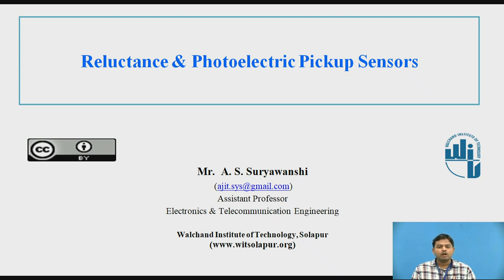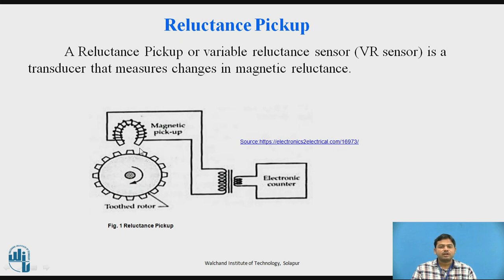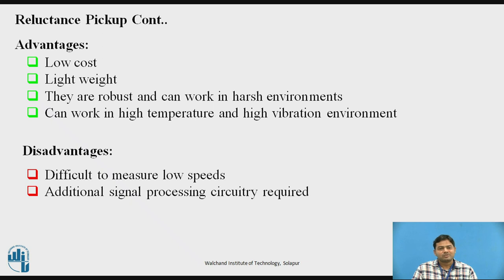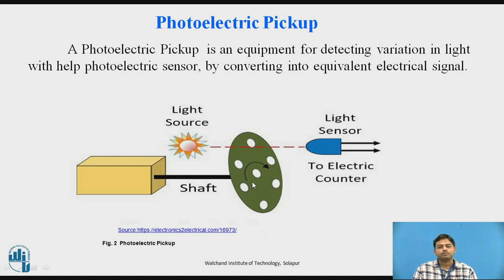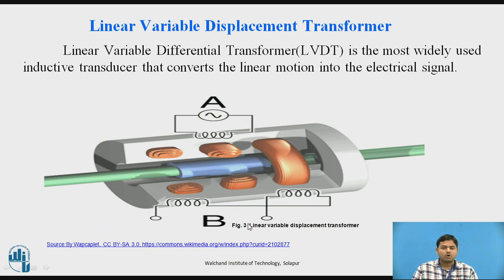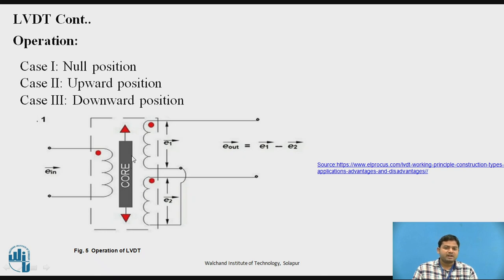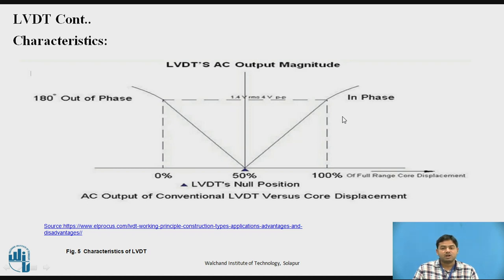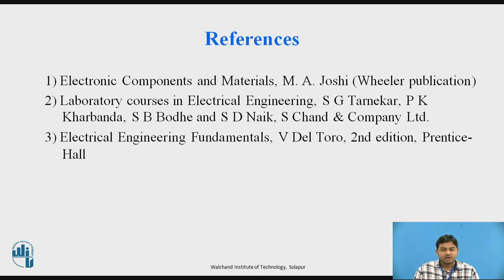Reluctance & Photoelectric pickup Sensors